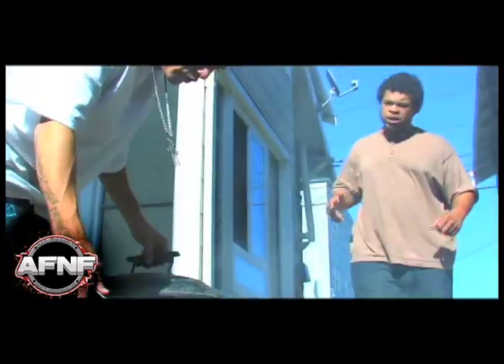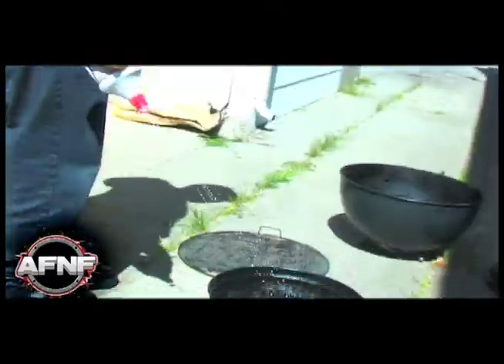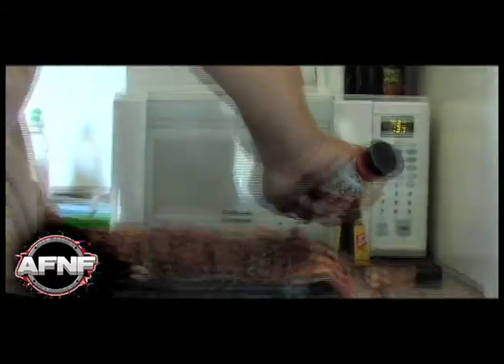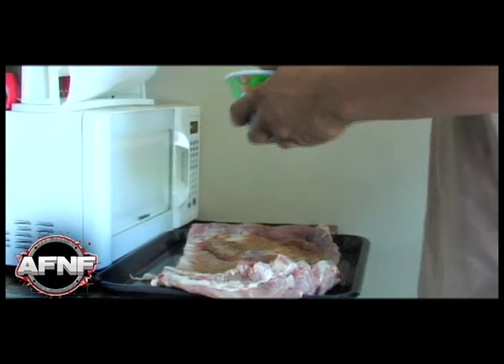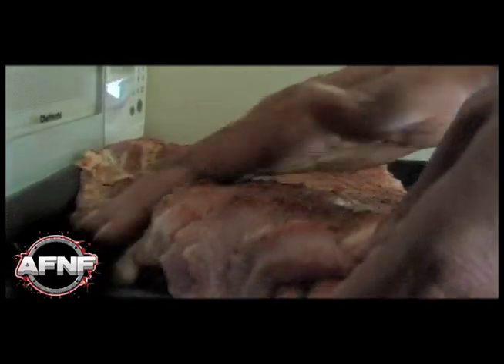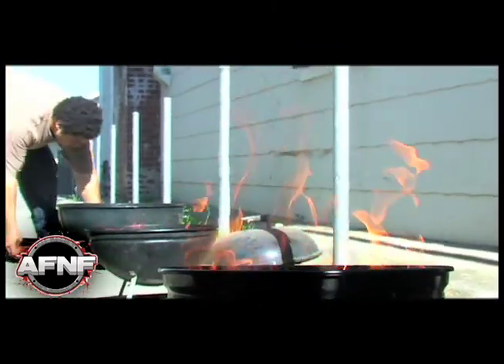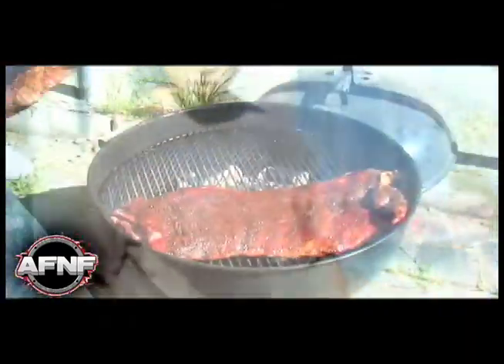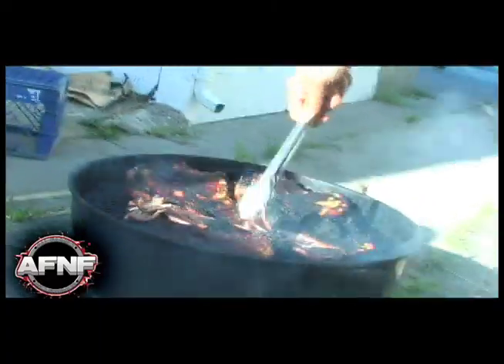Raustean and Jacobs Ladder presents Raustean's AFNF Cooking Show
Join Raustean and Sleeps on the 4th of July 2009 as Raustean shows you how to BBQ spare ribs using hard wood briquettes and a cinnamon and nutmeg dry rub.

"cooking show" "martha stewart" "paula dean" "bobby flay" "juila childs"